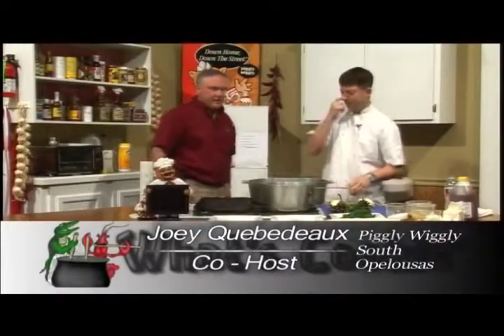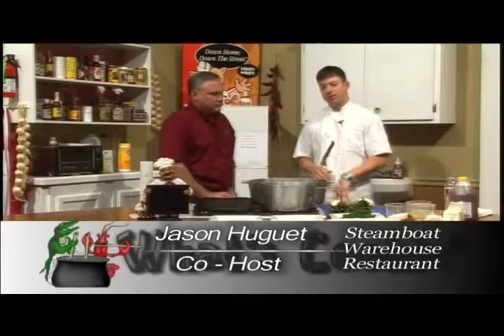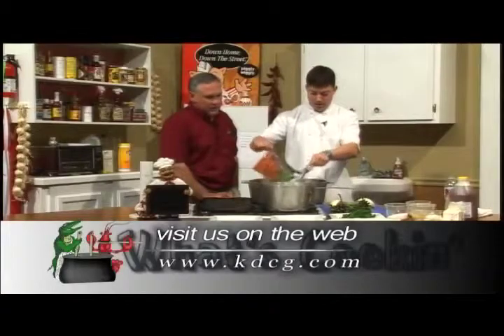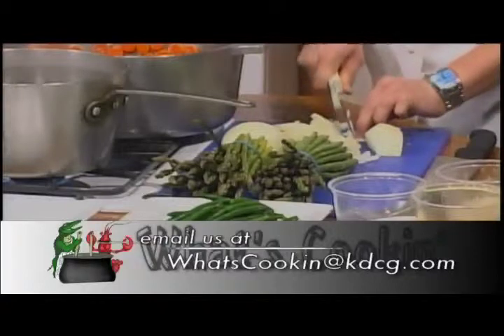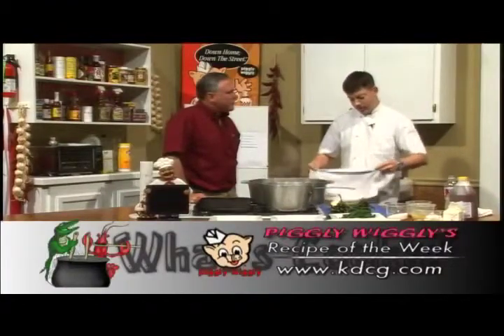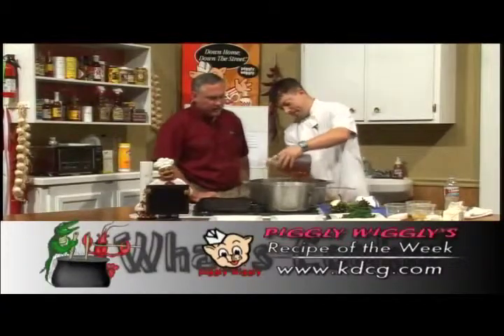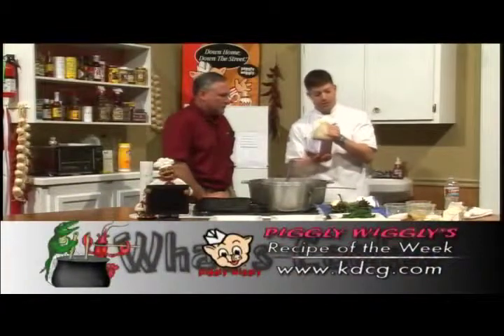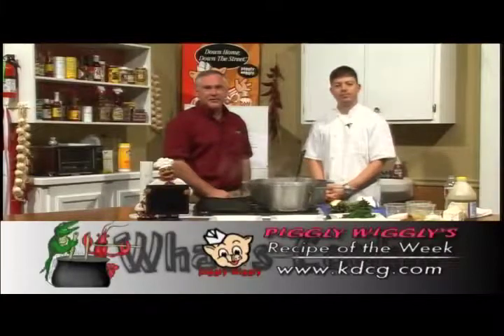Jason Huguet 3 4 11B